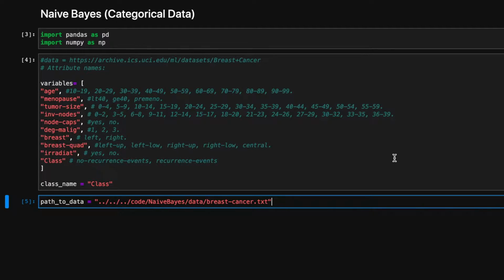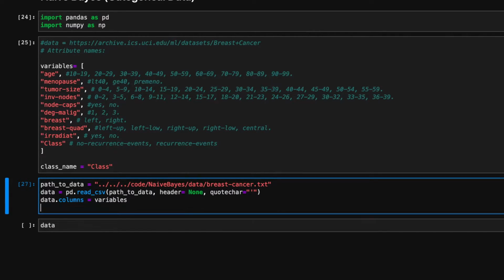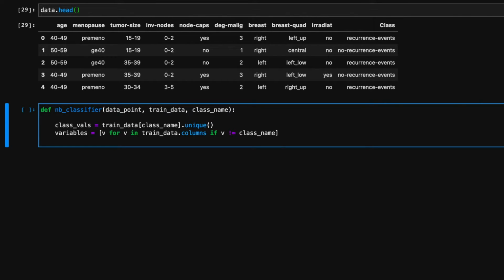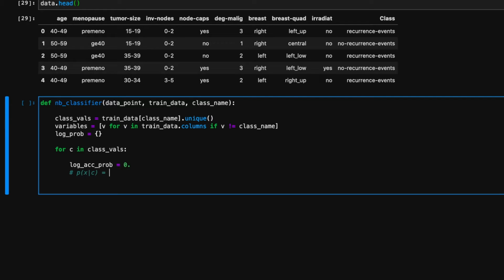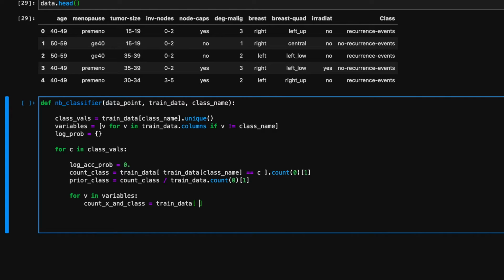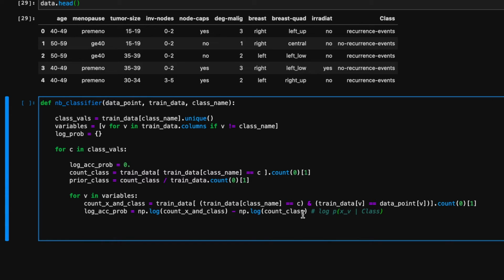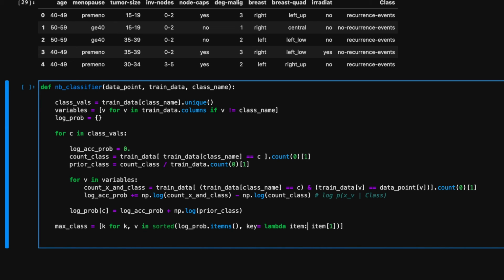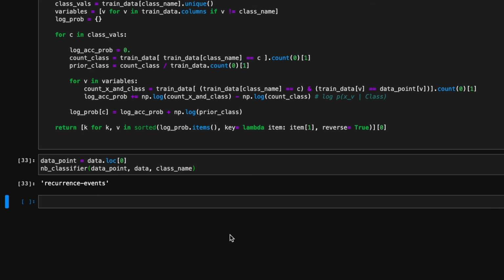Tutorial 6: Naive Bayes: Part 5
In this video, we start coding in Python the Naive Bayes Classifier for Categorical data.